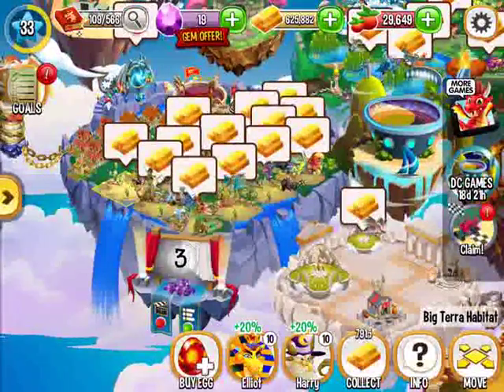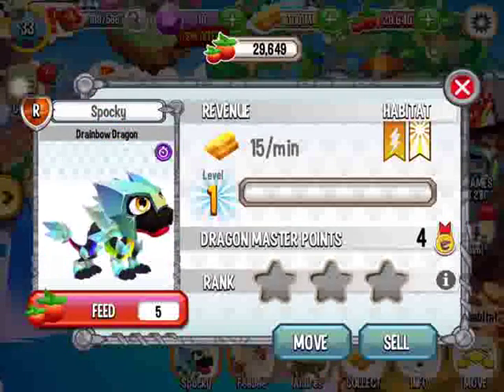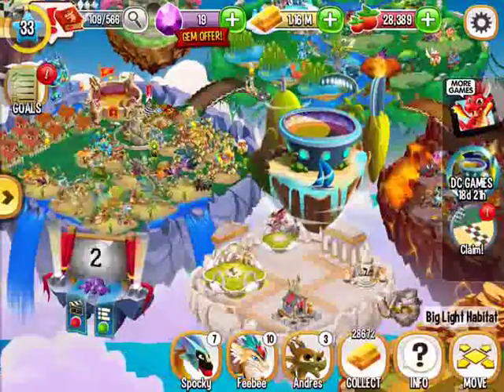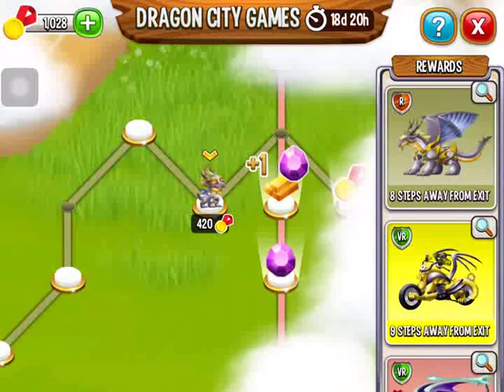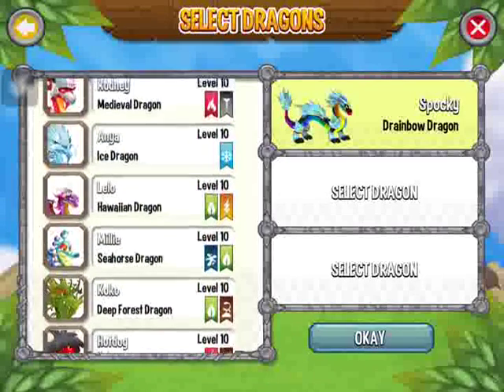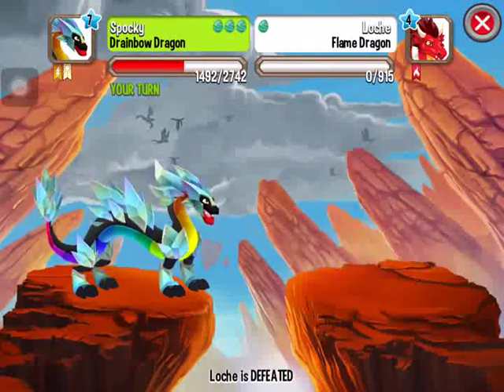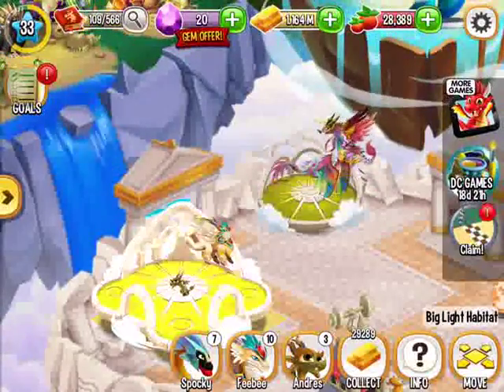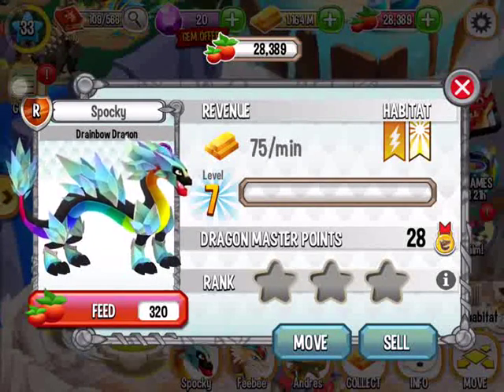Dragon City 77 Dragon City Games Day 6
Choose your habitats pick your dragon bring them up big and strong by feeding them the food you grow, bread them then pit them in battle with your friends . Expand your collection hopefully finding rare dragons